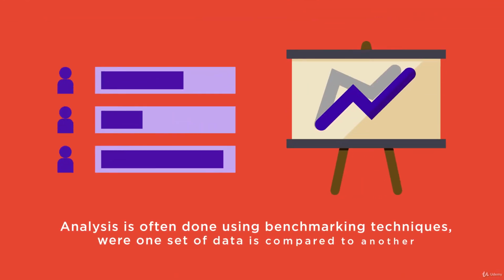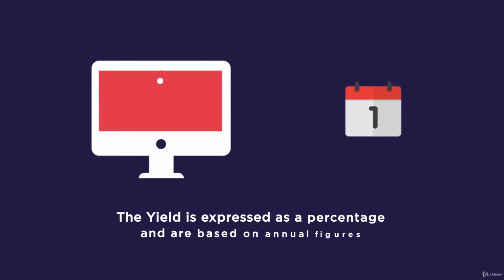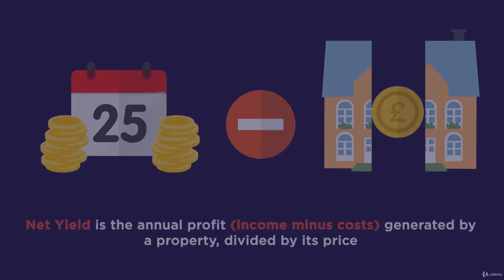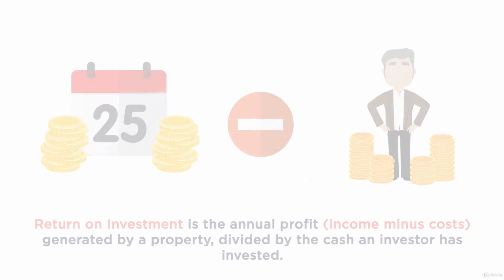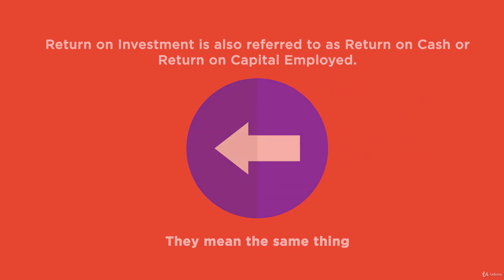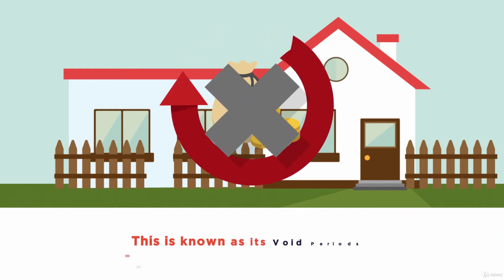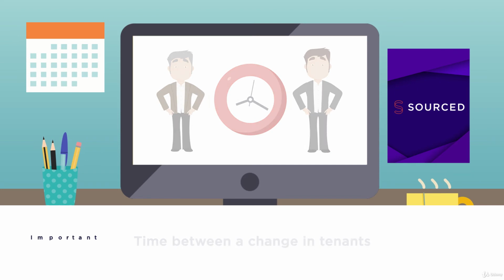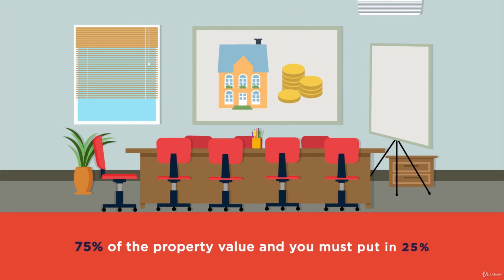Newbie Property Investor - An Introduction To Property Metrics - Learn How To Invest In Real Estate